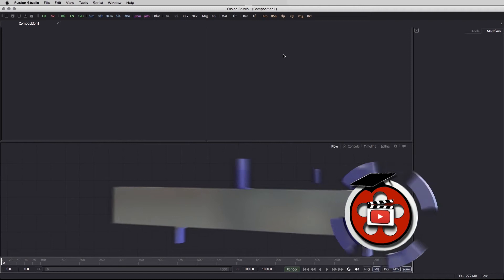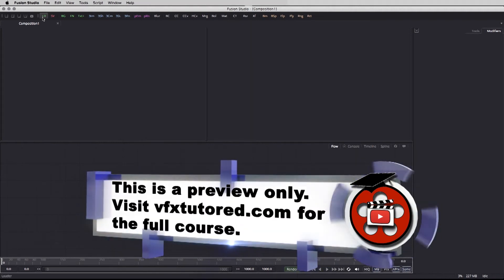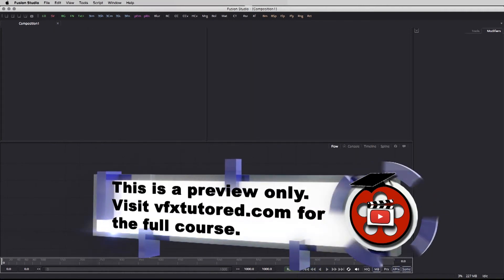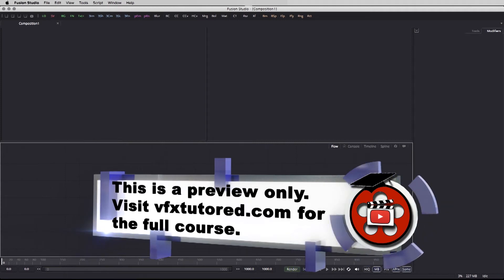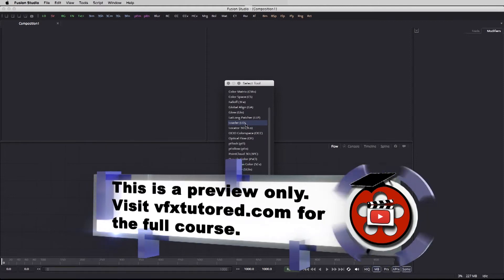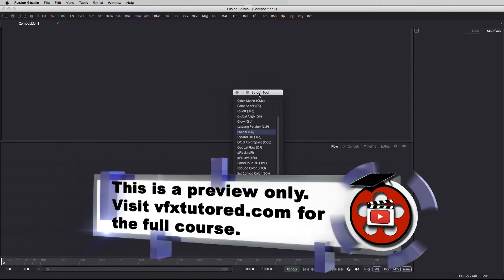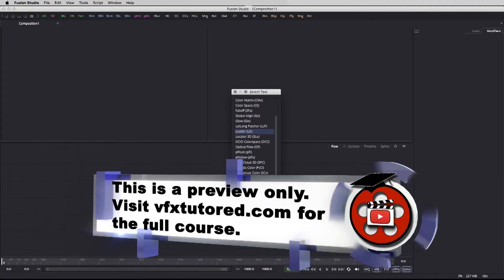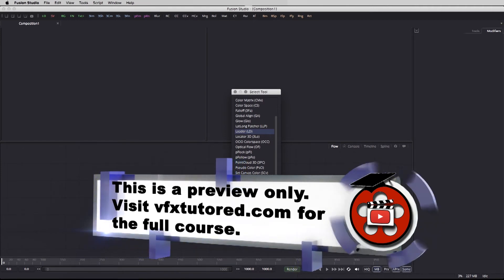Blackmagic Fusion 9 | Tutorial 1 of 7 | Opening Fusion Studio 9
Hello and welcome to vfx tutored and Fusion 9. We offer 3 levels of tutorials to help with your Fusion 9 learning experience - Starter, Regular and Plus. This is the starter level for those of you who are looking for an easy and fast introduction into Fusion 9.

In this introduction video for Fusion Studio 9, you will take your first steps in familiarizing yourself with the interface of fusion. You will learn the 4 main windows of  the software, how to add tools (also known as nodes) and how to import footage. You will also see how to work with the color inspector.

Don’t forget that this is just a quick preview and if you want to start your learning experience, Click on the vfx tutored link under this video and jump into the actual course.

OK, so that's a sneak peak of lesson 1 in the starter level. Once you complete this lesson you will be familiar with how Fusion looks and what the four main windows are meant for. It is imperative to get yourself familiarized with these windows and tools, in order to become a better compositor in fusion.

You now have the option to click on the video 2 tab to learn more about how to work with the polygon masking tool. Or click below on the vfx tutored link to begin your starter course right now.

You can also have a look at the Regular and Plus levels that go into a lot more advanced detail. We’ve made each course an affordable price and have also bundled them together to lower the price even more.

In the next video we will show you how to create basic rotoscoping in Fusion 9.